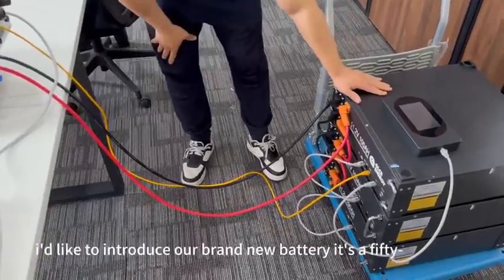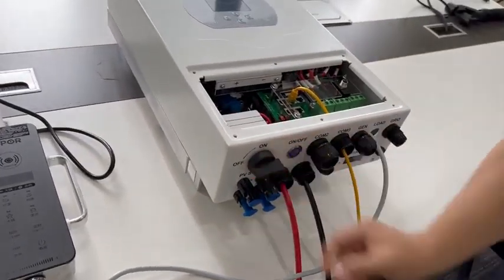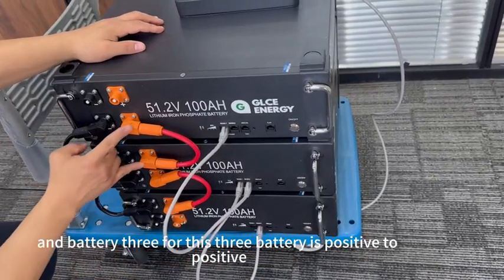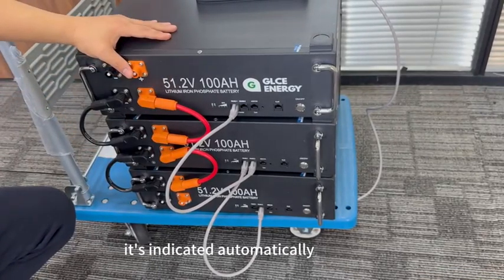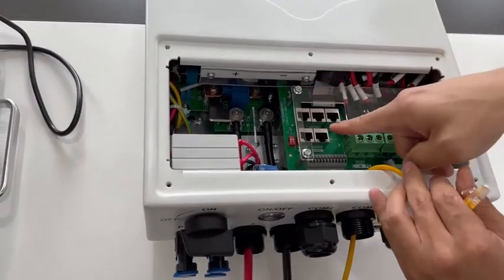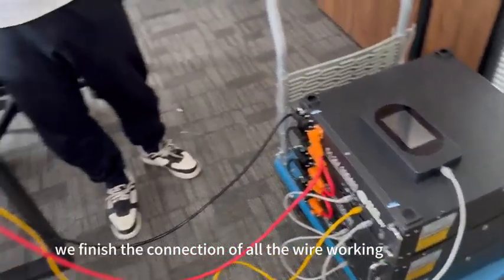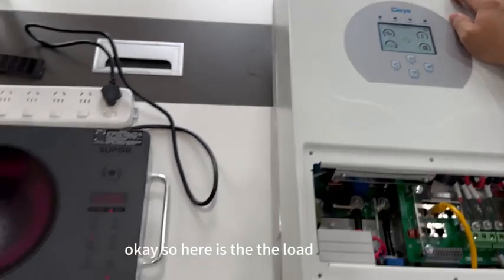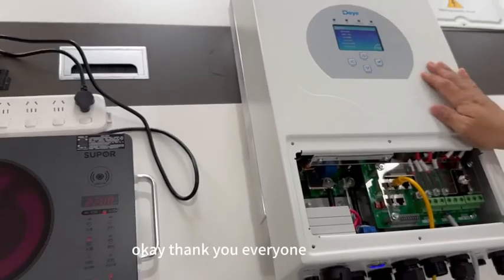Showing how easy it can be to completely back up your home!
Glce Energy15KW stacked battery pack + Touch-sensitive battery monitoring and management host + Deye inverter + Load

1. Real-time monitoring of battery capacity, voltage, current, etc.
2. Unique battery health management function to understand the health status of each battery in detail